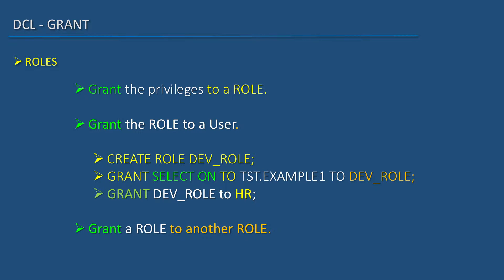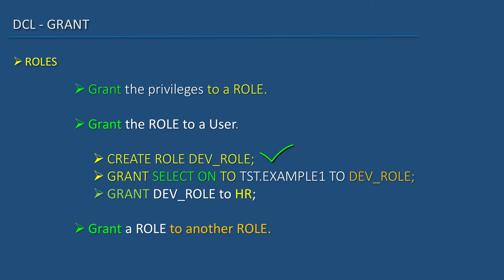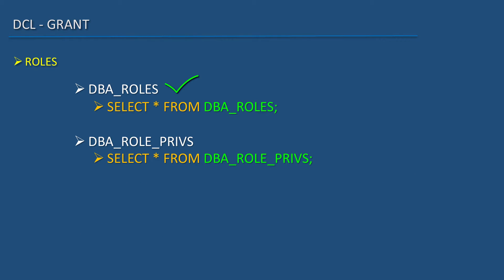Oracle SQL Developer Tutorial For Beginners 52 DCL Role Privileges